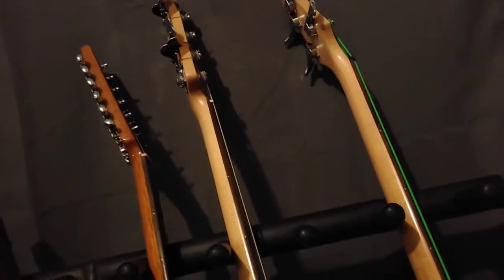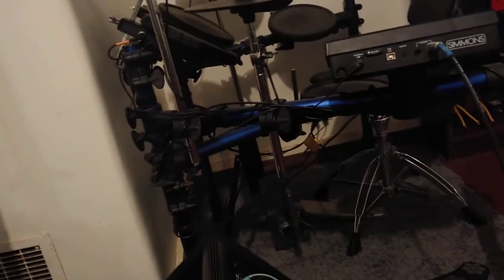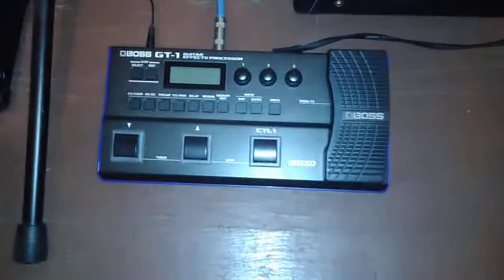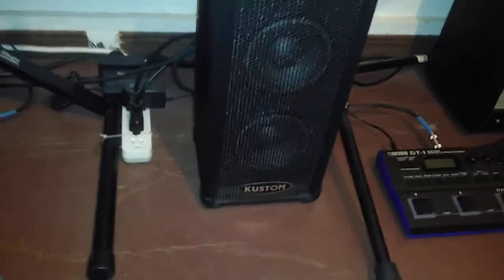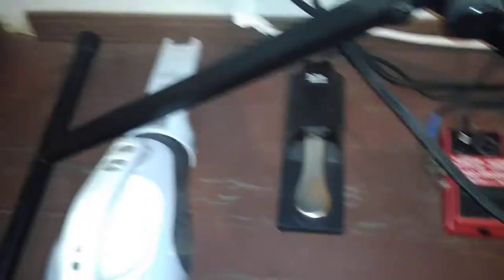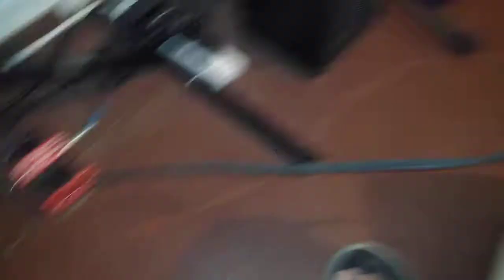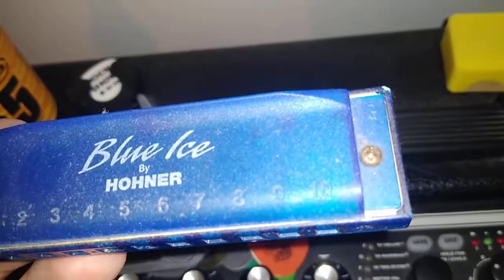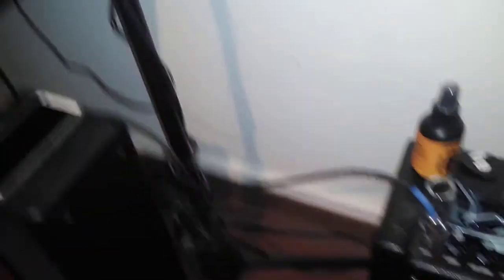Music Setup and collection